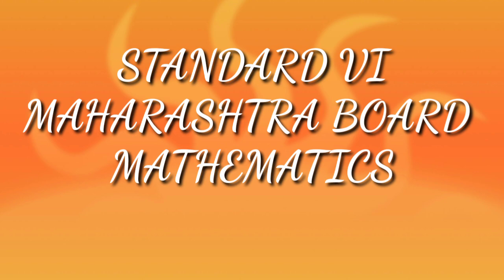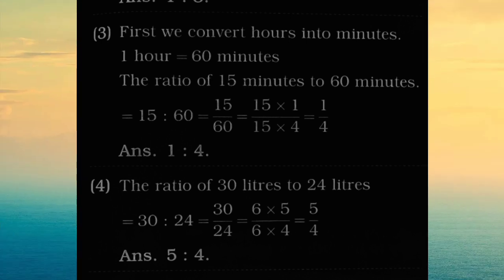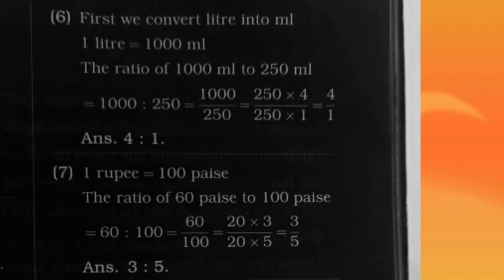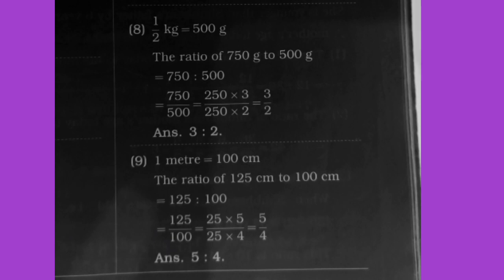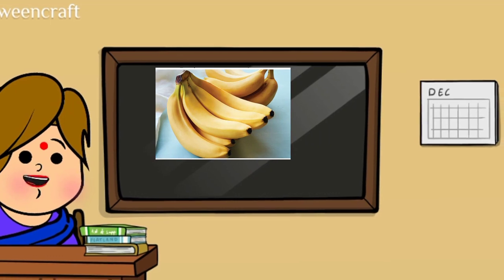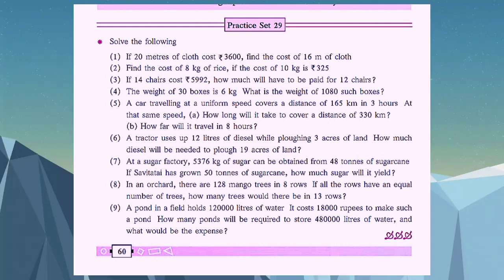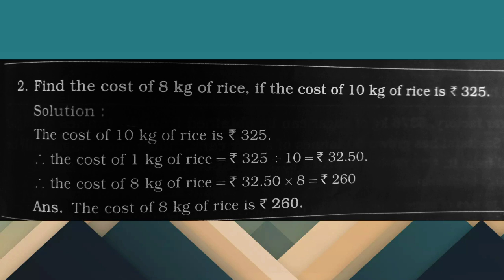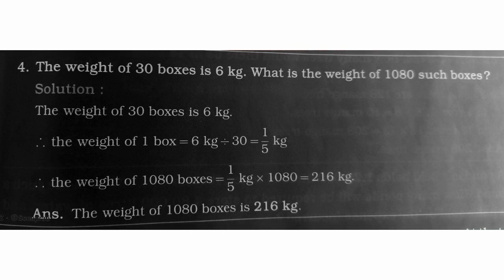RATIO - PROPORTION THE UNITARY METHOD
Practice set 28 and 29